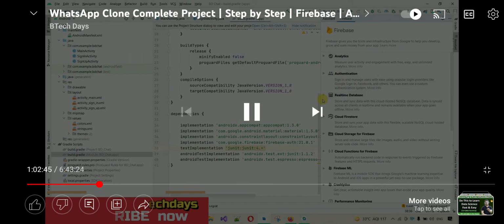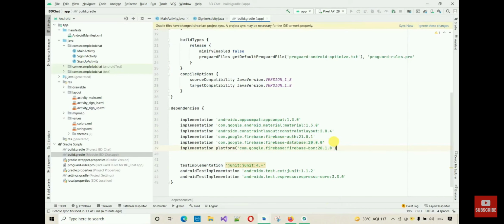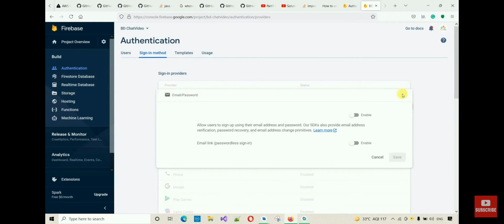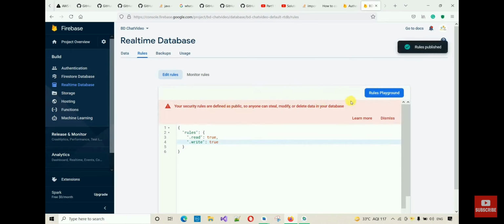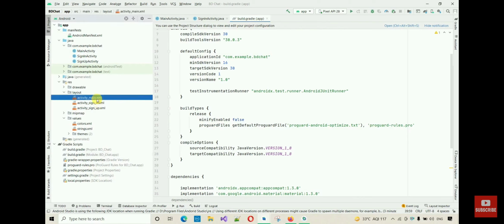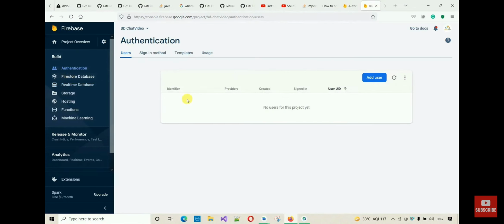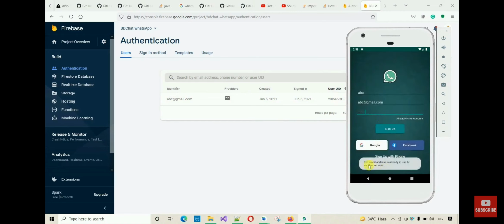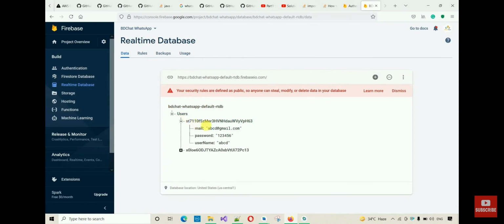Firebase Realtime Database Connection Login and Register Activity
Firebase